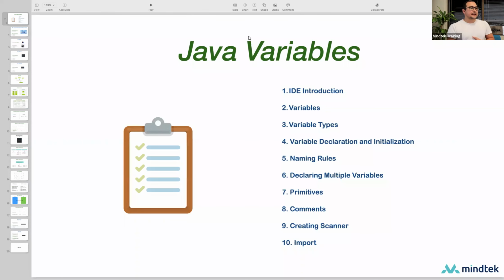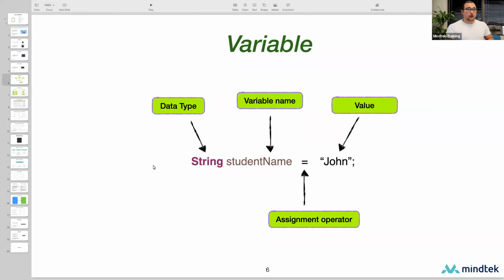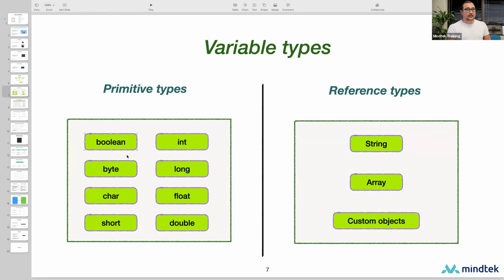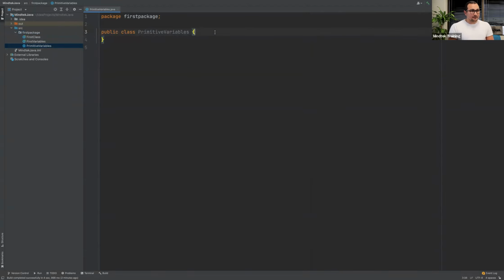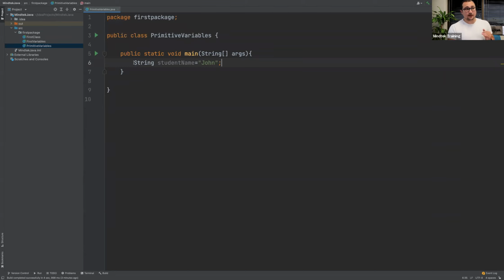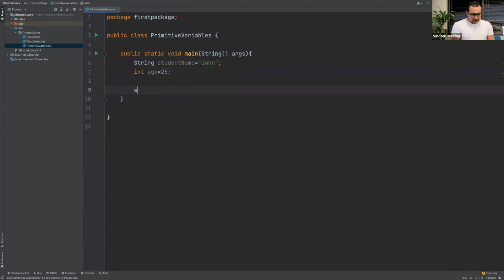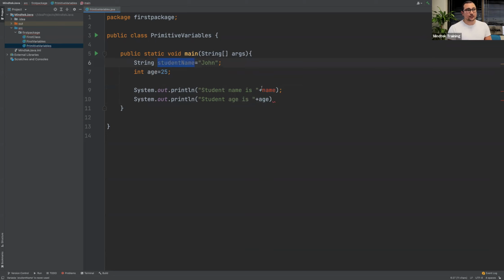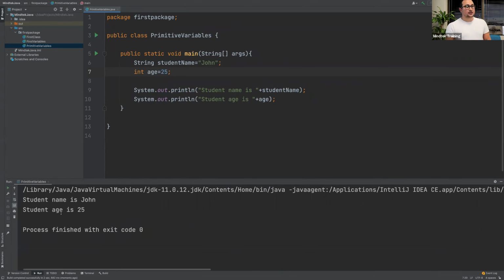3. Java Variables